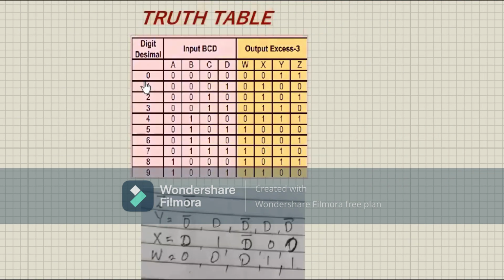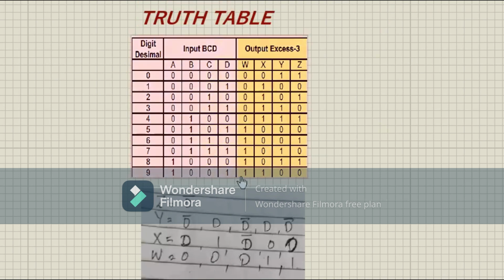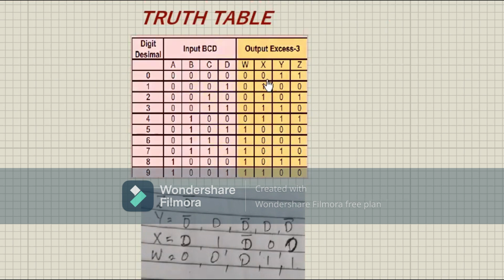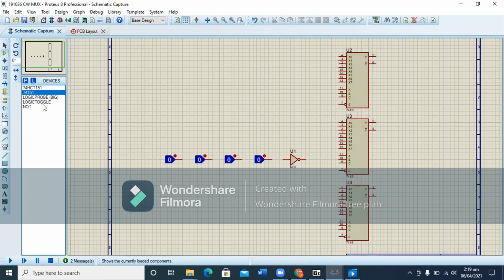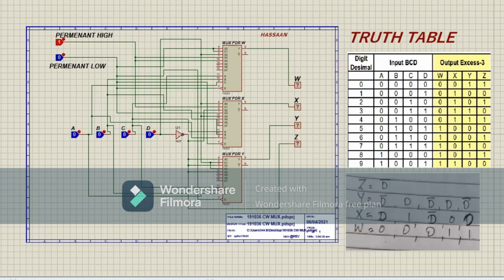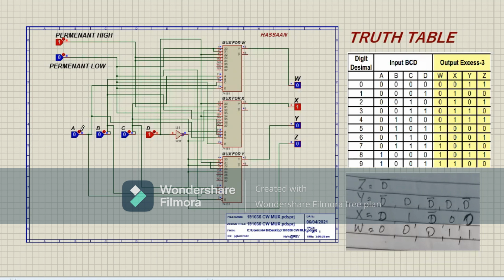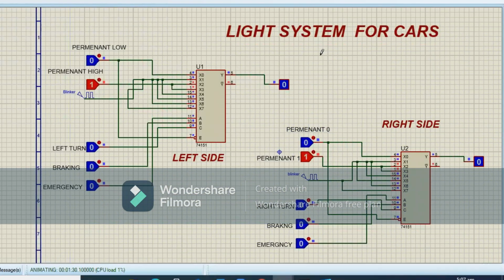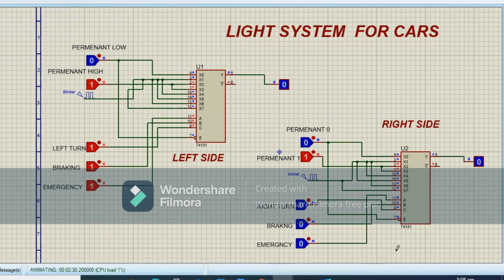Implementation of BCD TO EXCESS-3 AND LIGHT SYSTEM OF CARS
this video is about 2 circuits
one is BCD TO EXCESS-3
And the other is about Light system  of cars
created by HASSAAN TUFAIL From Air University